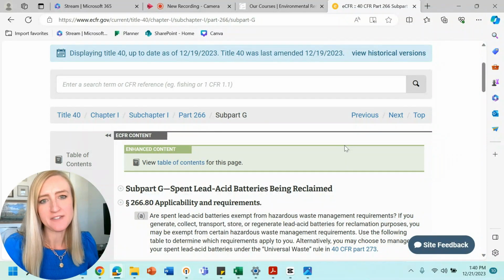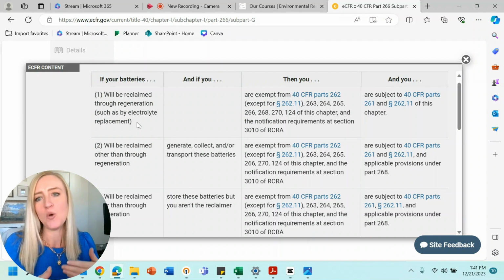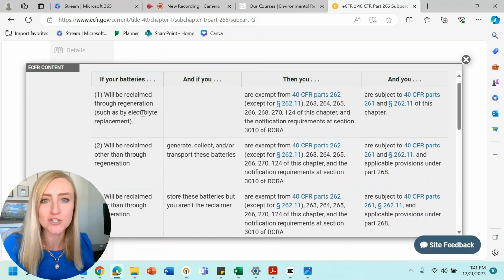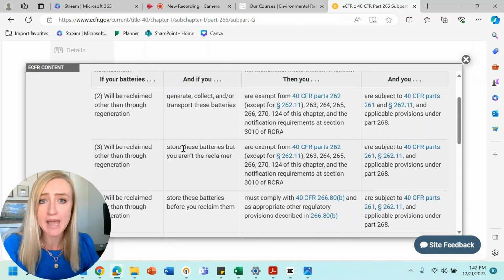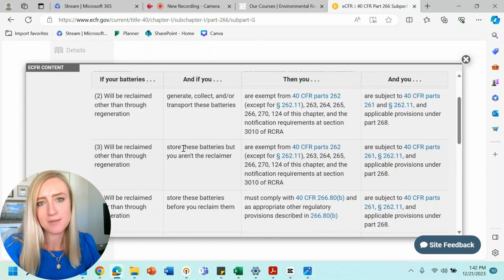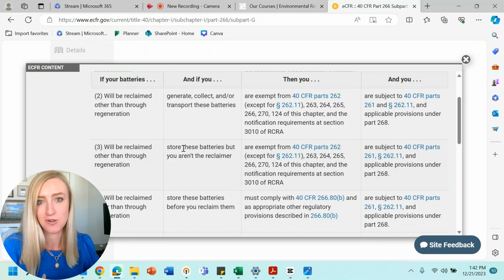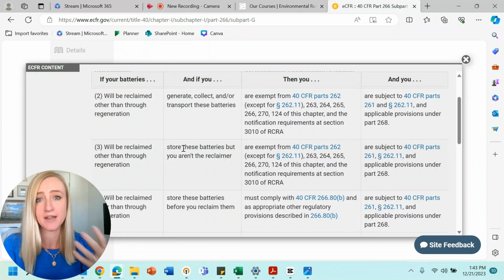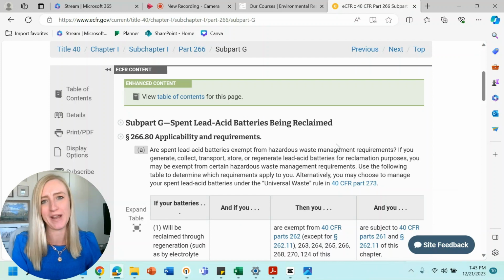Save thousands on your spent lead acid battery recycling program!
Do you generate spent lead acid batteries at your site? Let Environmental Resource Center help you develop a compliant management program under 40 CFR.